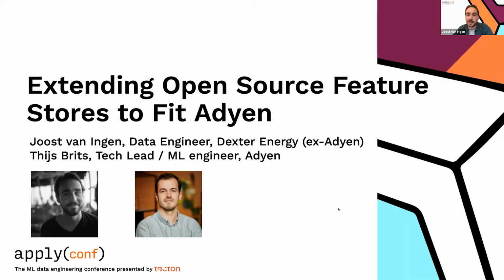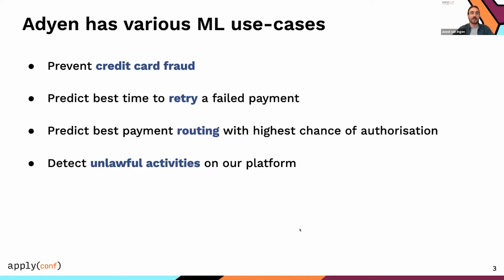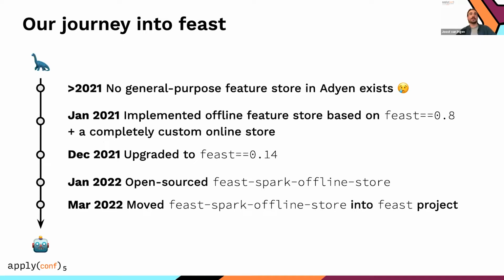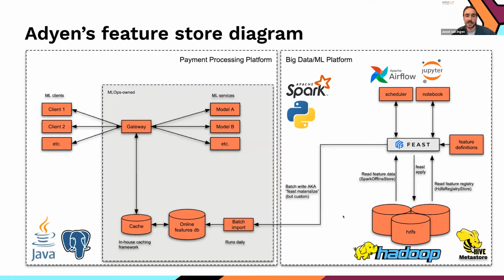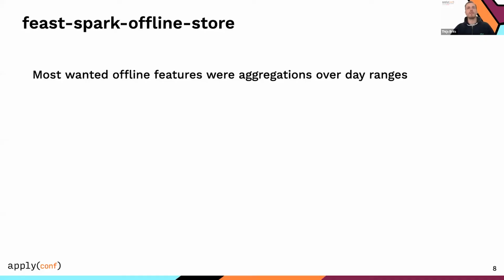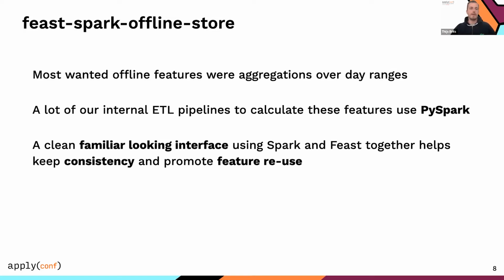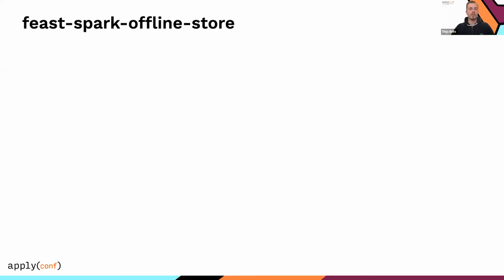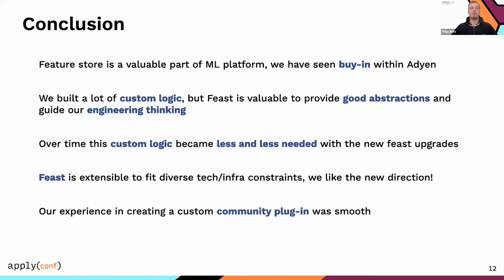apply() Conference 2022 | Extending Open Source Feature Stores to Fit Adyen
Extending Open Source Feature Stores to Fit Adyen
by:
Joost van Ingen, Data Engineer, Adyen
Thijs Brits, ML Engineer, Adyen

We walk you through how we adopted Feast at Adyen. We’ll discuss the decisions we made because of infra and tech constraints, and the customizations we added— in particular for our open source project, spark-offline-store, which was adopted into the main feast repo. We hope our journey can help you reason about adopting Feast into your stack.